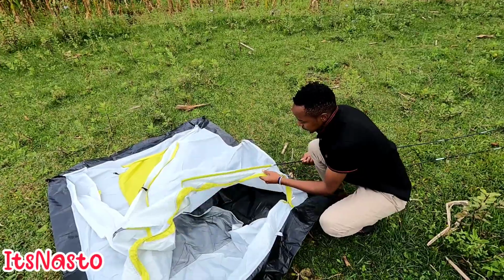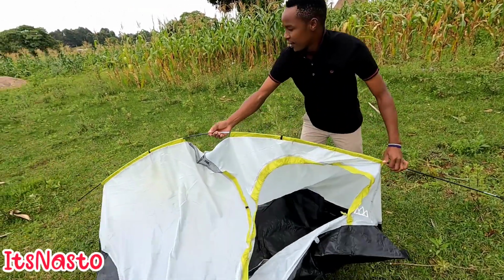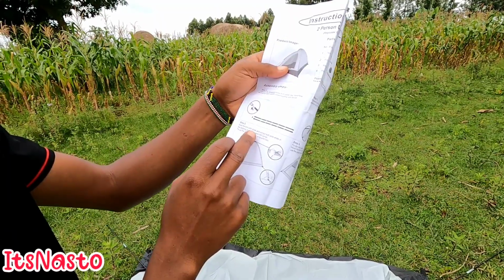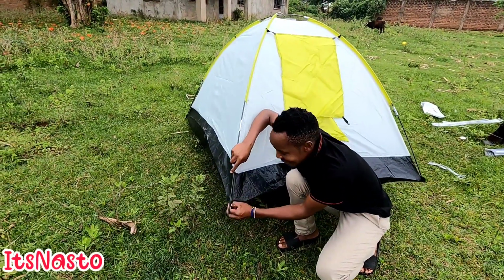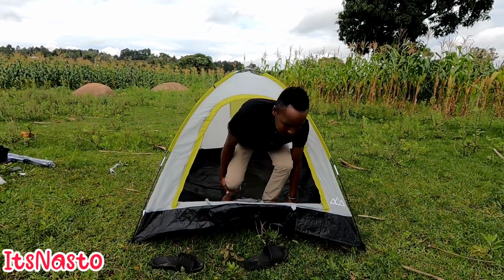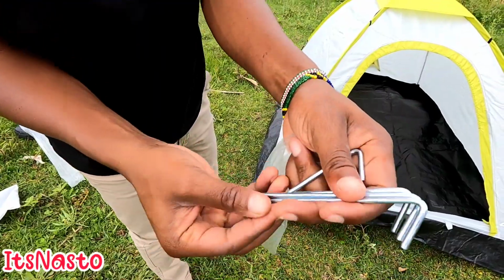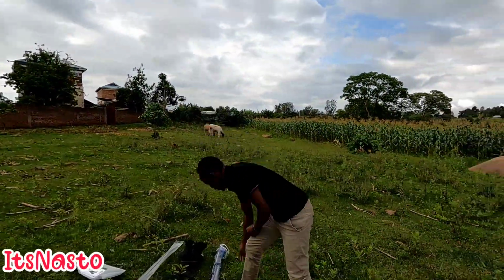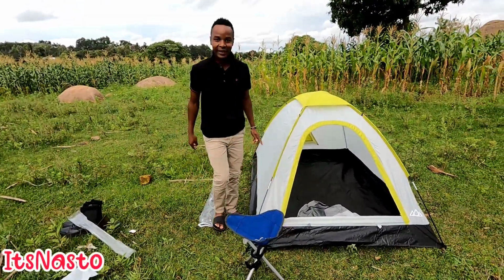Setting Up A New Tent In The Village 😱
SUPRISE GIFTs FROM AMERICA😱 || First Time Setting Up Tent In The Village 😱

In This Video We learn step by step how to set up a tent

Since it's my first Time Setting up the tent I really enjoyed the whole process

Kindly give the video a like and hope you enjoy the video